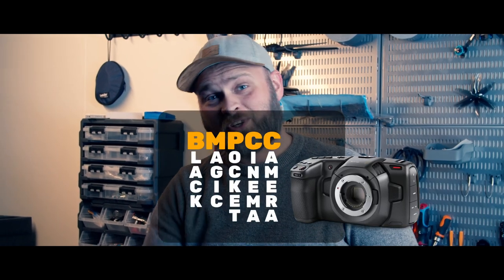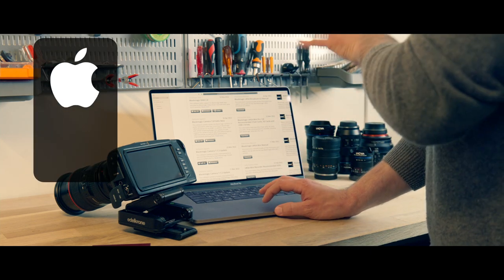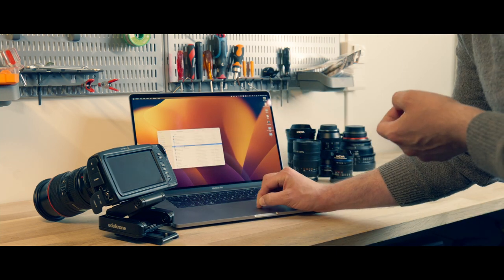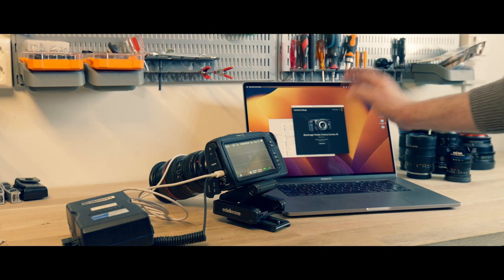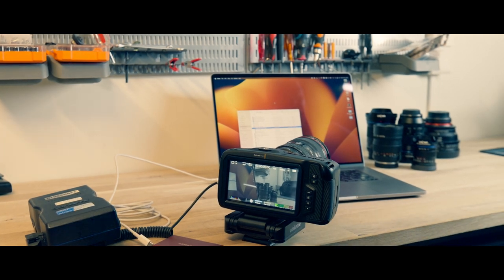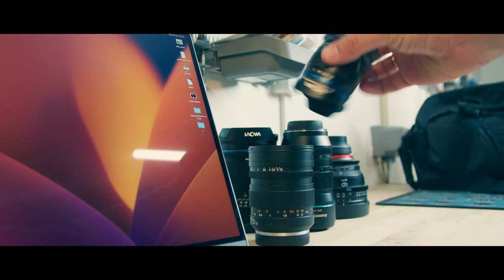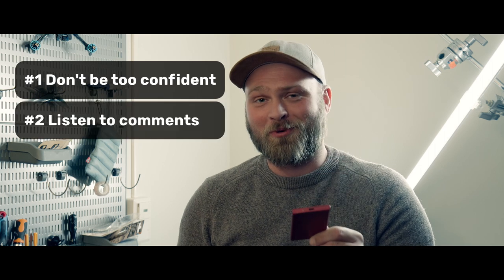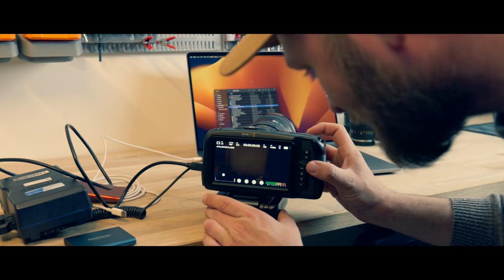Make the SAMSUNG T7 Work With the BMPCC4K - Firmware Update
In this video, we will update the firmware on the BMPCC4K (BlackMagic Pocket Cinema Camera 4K) to get the SAMSUNG T7 to work. I was a bit quick to assume the T7 did NOT work on this camera, as seen in this video

Thanks to the wonderful audience, I was told the Samsung T7 works perfectly, it is only a matter of a firmware update. In this video, I will walk you through the Firmware update process and test if the T7 works (Spoiler alert, it does.)

CAMERA:
⇢ Black Magic Pocket Cinema Camera 4K (BMPCC4K)

DRIVES:
⇢ Samsung T5 512GB

⇢ Samsung T7 512GB

CAMERA RIGS:

⇢ SmallRig Mount Bracket Samsung T5

⇢ SmallRig Mount Bracket Universal SSD

⇢ SmallRig HDMi & USB-C Cable Clamp

⇢ SmallRig Camera Cage BMPCC 4K & 6K

⇢ SmallRig Camera Half Cage BMPCC 4K & 6K

⇢ SmallRig Camera Cage 6K Pro

Chapters:
Chapters:
00:00 - Intro
00:47 - Downloading Software
02:37 - Updating Firmware
04:09 - Trying to Find Cables 🤣
05:03 - Test Shot
05:52 - Outro
06:47 - Troubleshooting Poor Playback
07:27 - Bye Bye

If you are interested in more content, my Medium Profile has a variety of articles about anything from UX, programming, productivity, products, self-improvement, and life.